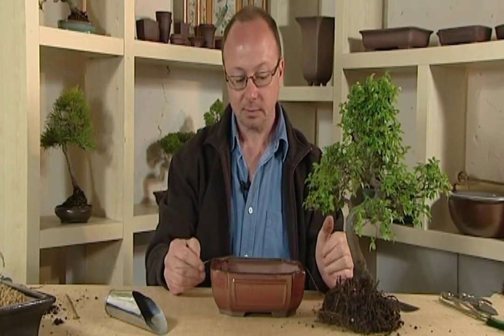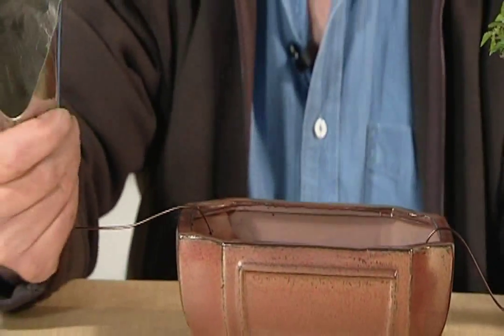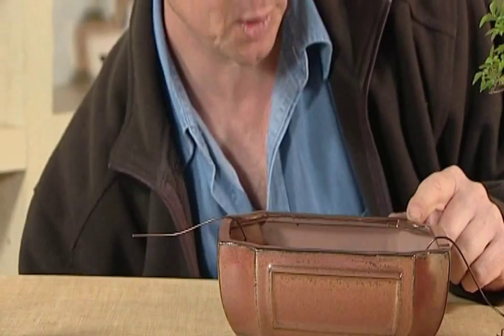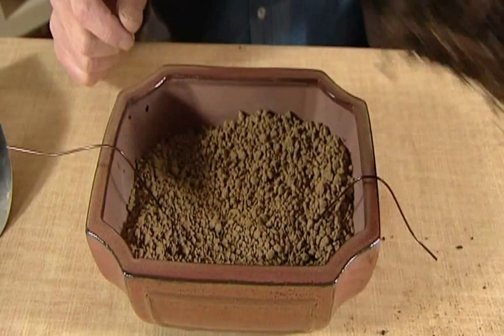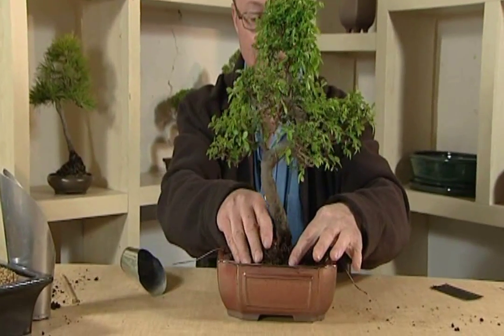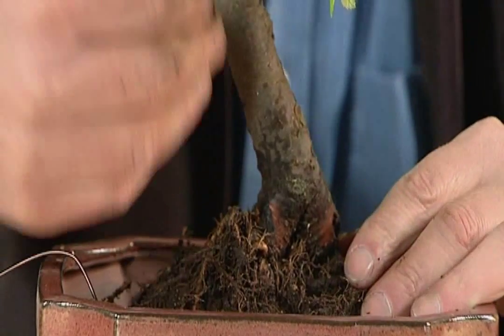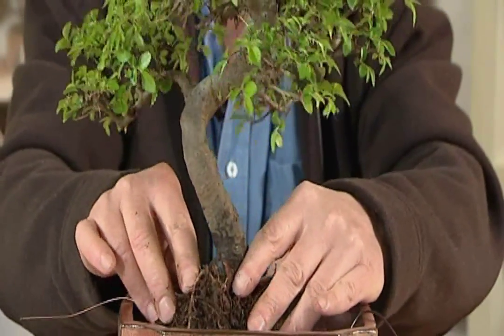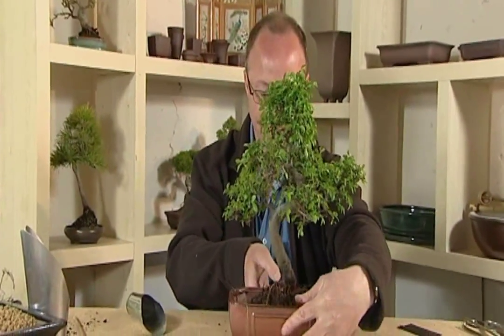Lloyd Noall's Bonsai Lessons Vol 2 - Bonsai potting basics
This is a clip from my bonsai repotting and root pruning DVD.

This DVD covers all the basics for re-potting and root pruning both indoor and outdoor bonsai.

Easy to follow chapter selection.

1hour and 49 mins.